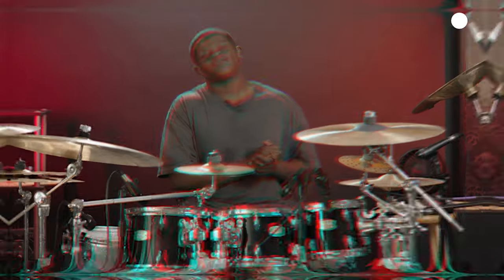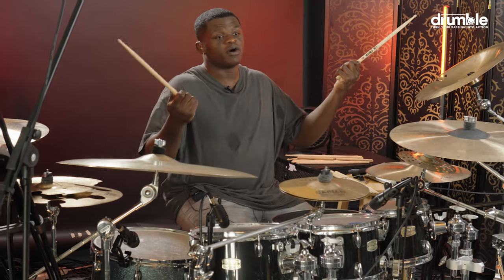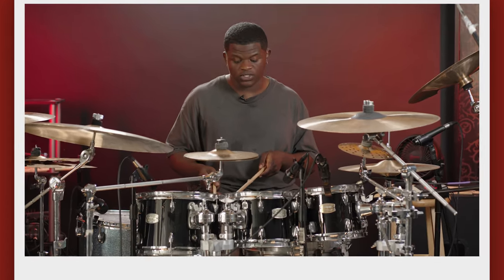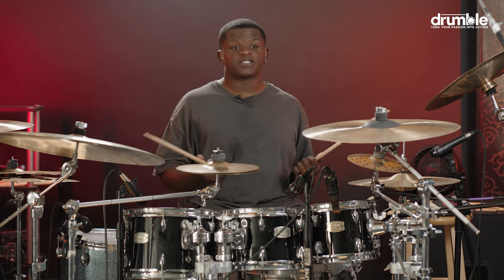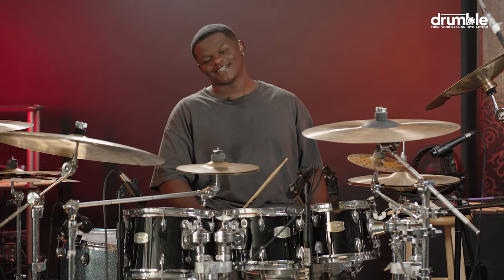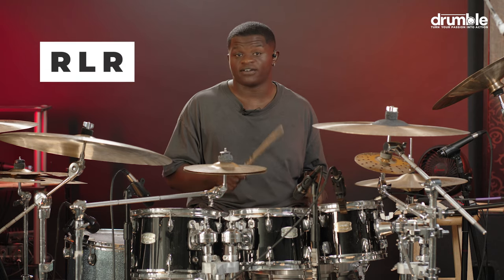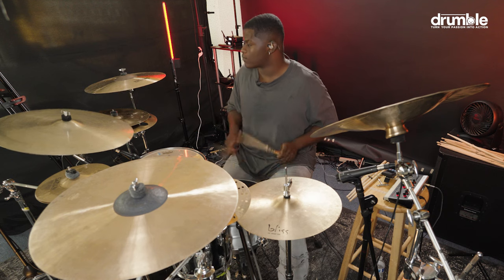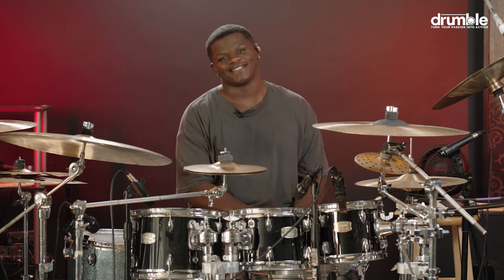2 GOSPEL CHOPS That Can SPICE Up Your INTROS 🥁🔥| Quick Breakdown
Ericson Mosley is a drummer from Atlanta, Georgia. In this video, Ericson breaks down two chops that he's known for. These are two gospel chops you can use in an intro if you DARE. Hope you enjoy this breakdown! ENJOY!
Chapters:

00:00 Showcasing CHOP
00:17 Intro
00:38 CHOP 1 Breakdown
01:30 CHOP 1 in a Groove
01:53 CHOP 2 Breakdown
02:35 CHOP 2 in a Groove
03:01 Outro